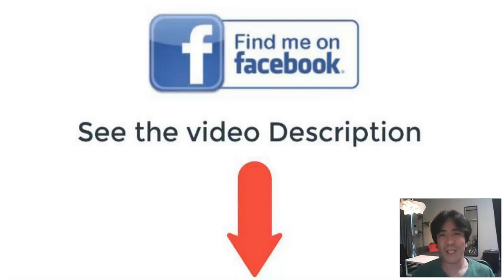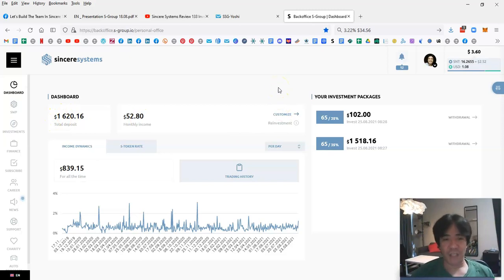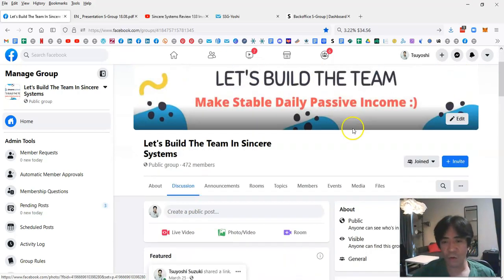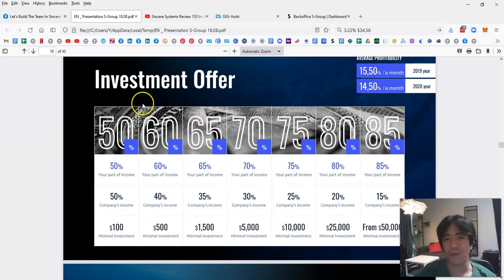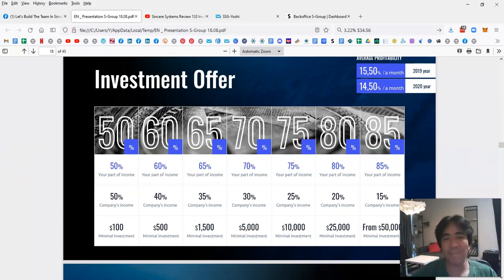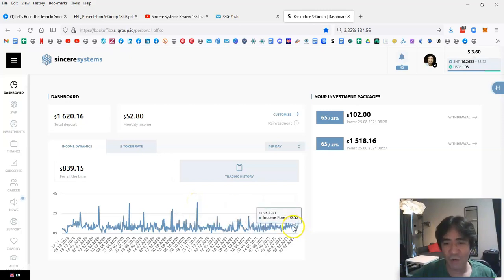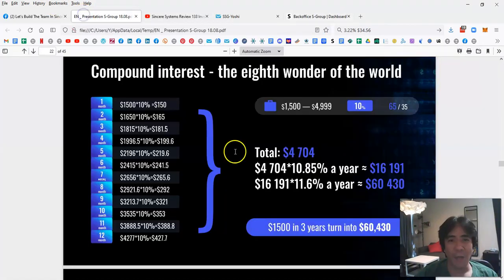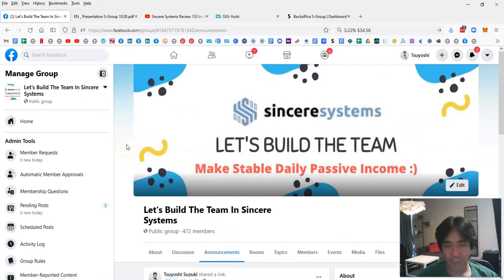Sincere Systems Review 134 Invest in Sincere Systems with My Bonuses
The video is presenting sincere systems review   but also try to cover the following subject:
-how to join sincere systems
-sincere systems forex trading
-sincere systems 2021

Youtube is the very best place to visit when searching for videos about sincere systems review.
Sincere systems review is clearly something that interests you and other individuals so I made this video .
Our YouTube channel has other similar video clips concerning how to join sincere systems, sincere systems forex trading and sincere systems 2021
Now that you have watched my YouTube video regarding sincere systems review has it assisted?
Please like the vid to assist other people searching for how to join sincere systems or sincere systems forex trading :)